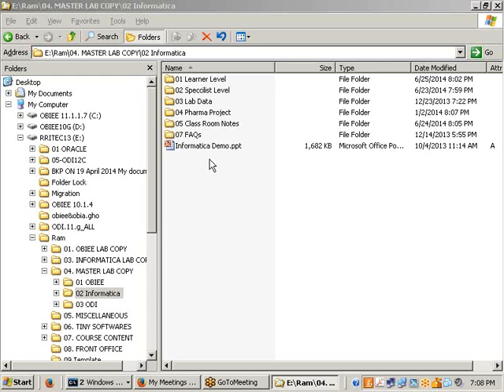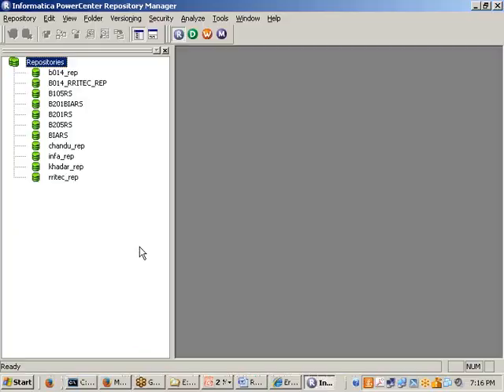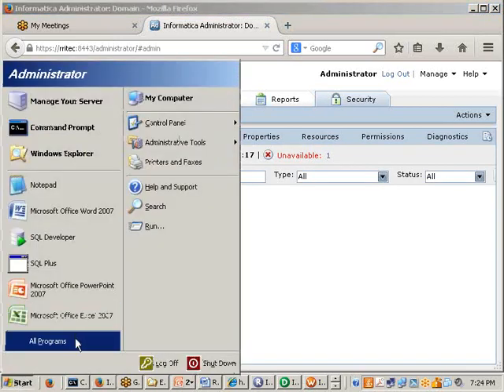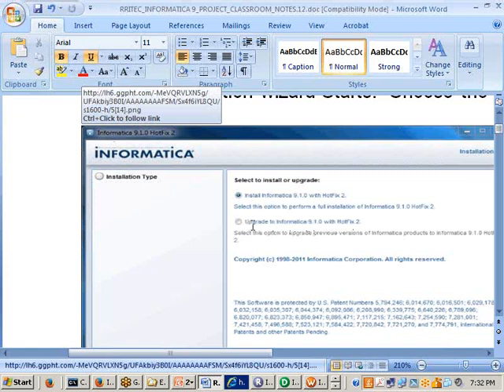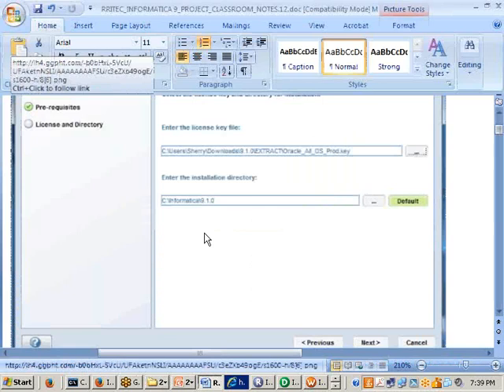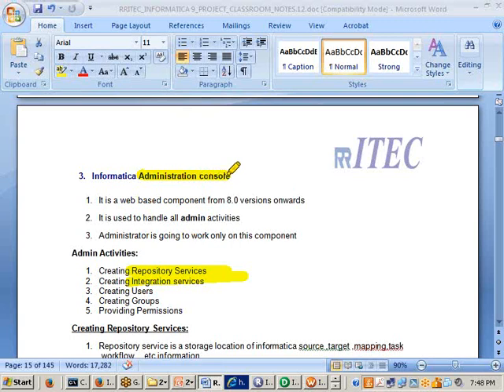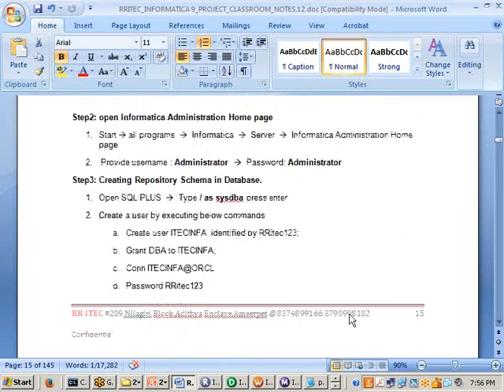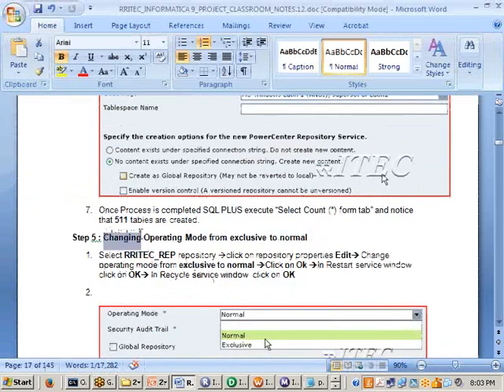Informatica Installation and Creating Repository Service 03